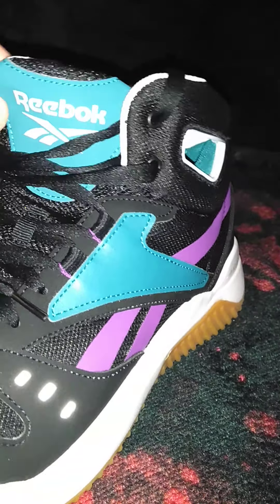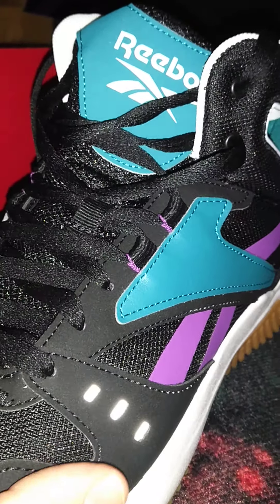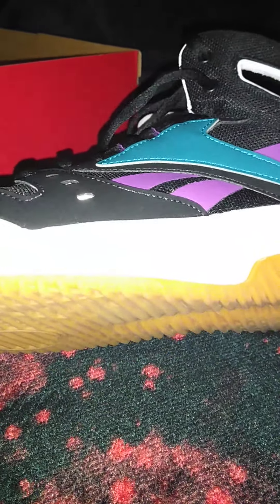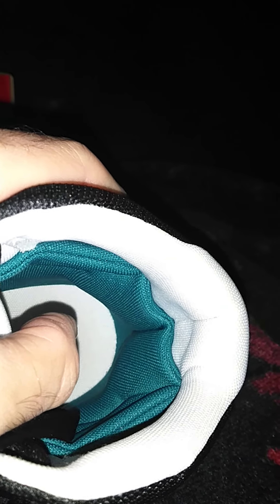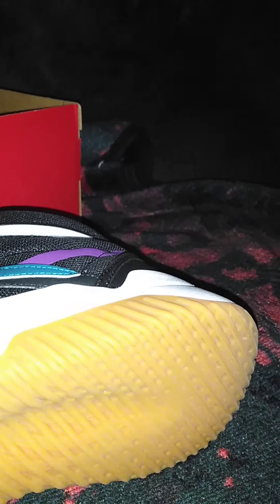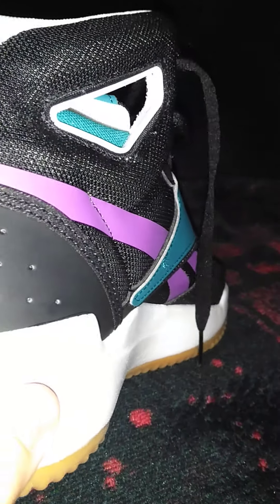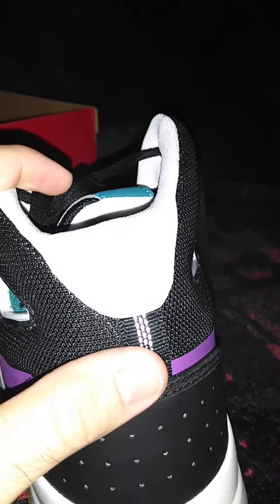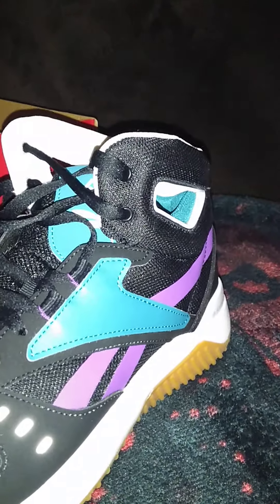Reebok OS Mid basketball shoe performance review